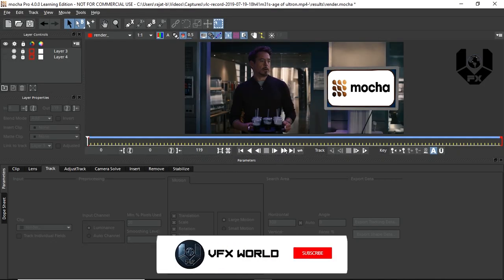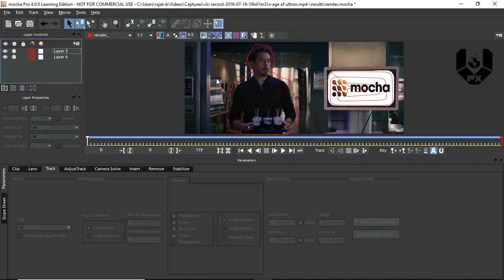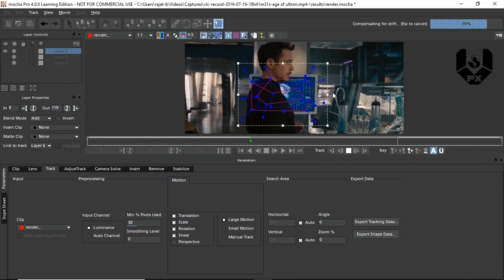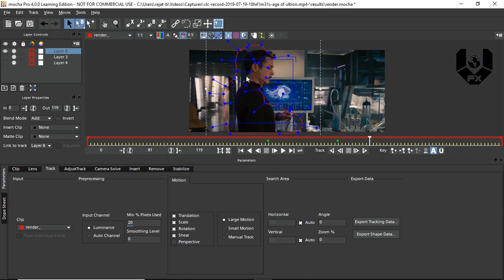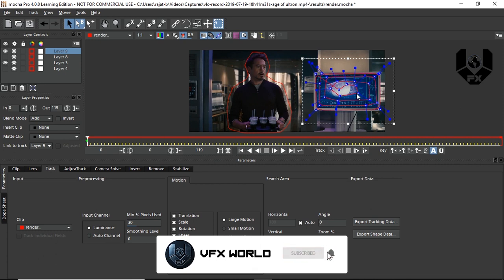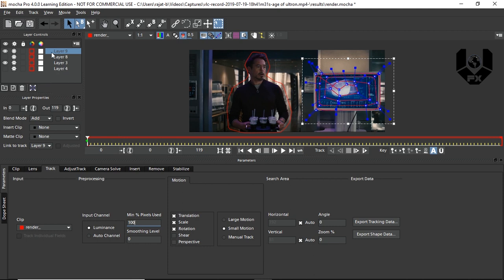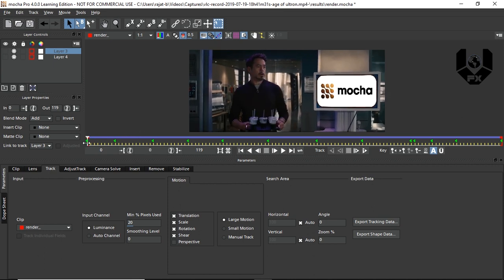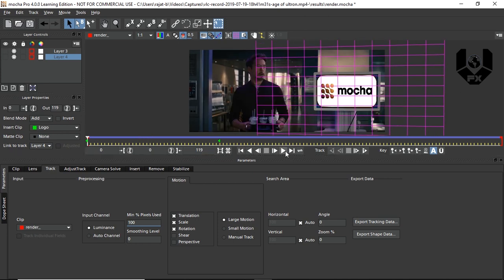Advanced tracking in Mocha Pro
In this video i will show you how to track in  mocha a object when something is crossing in front of that track able object.

➤Rajat Subhra:-